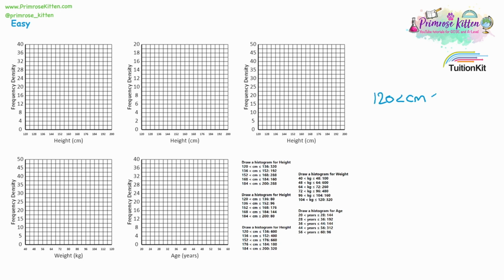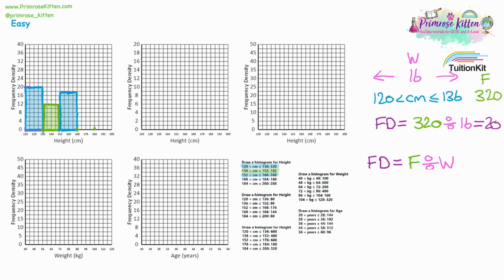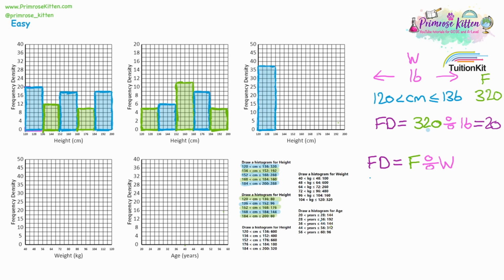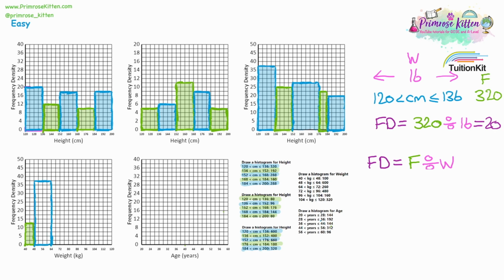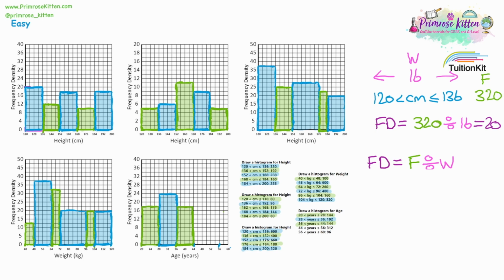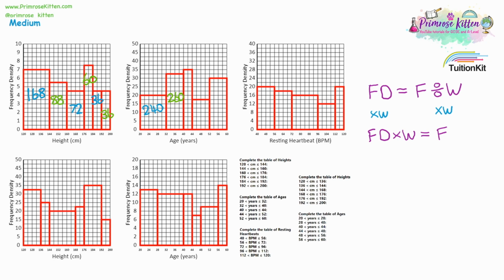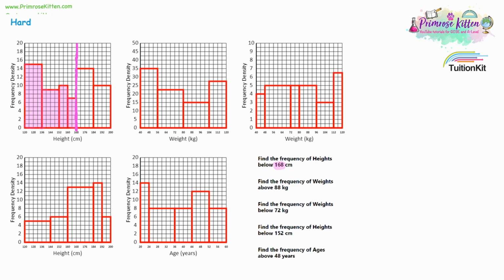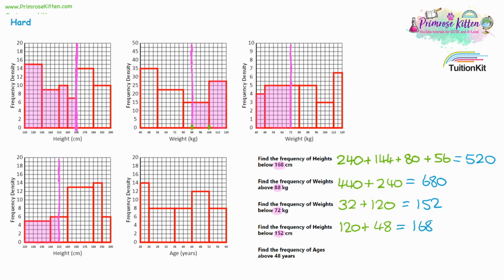Histograms | Revision for maths GCSE and IGCSE